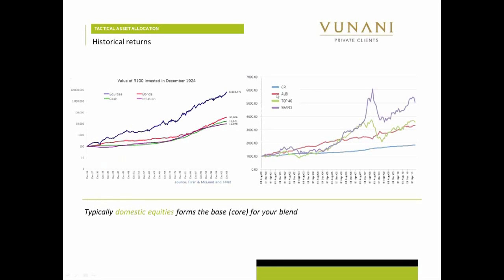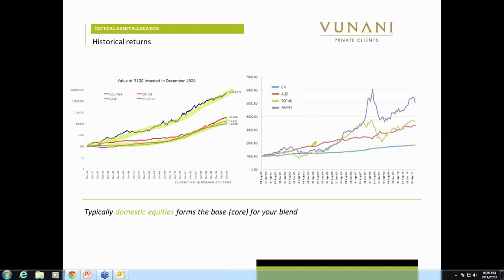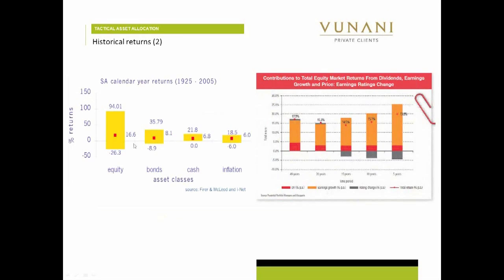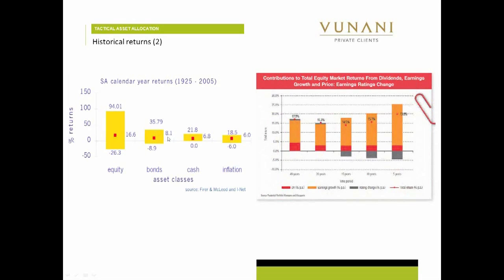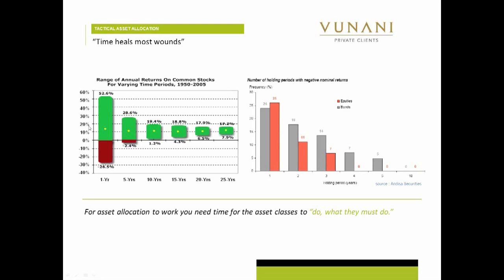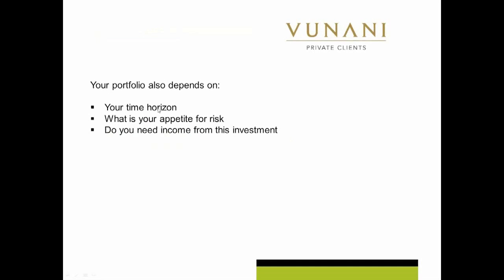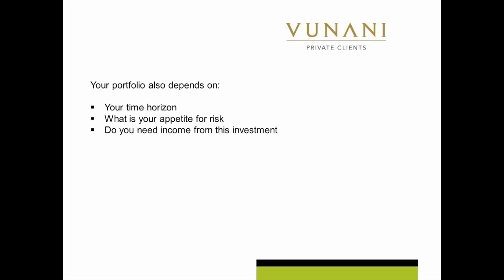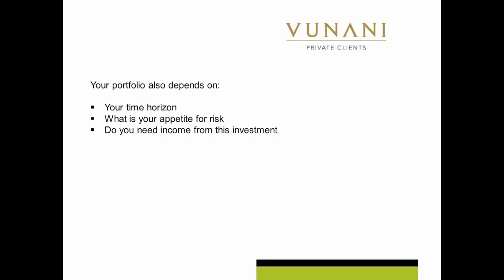Creating a portfolio part 2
In this video we have Mark Weetman from Vunani Private Clients taking on the four major asset classes and the suggested asset allocation.